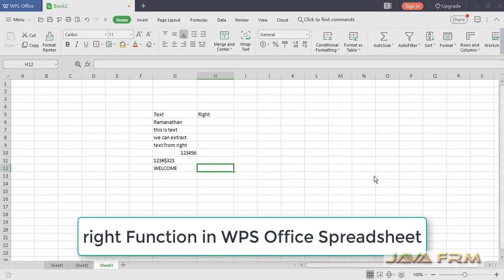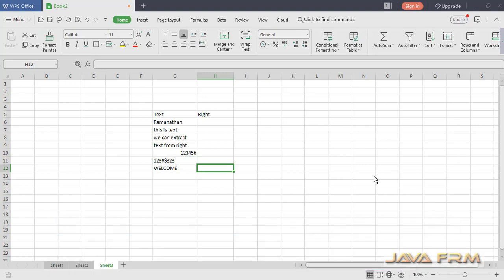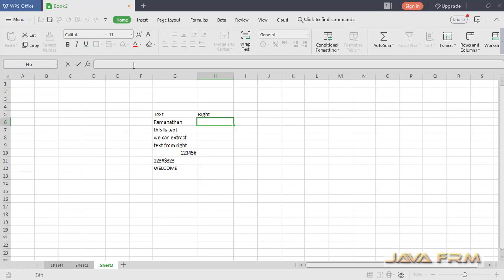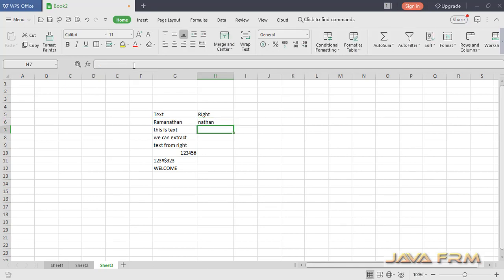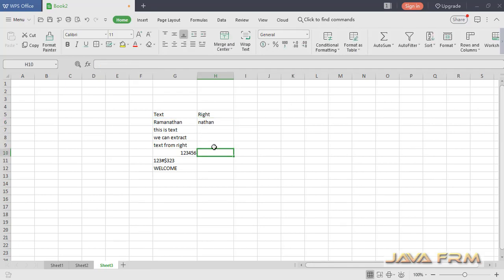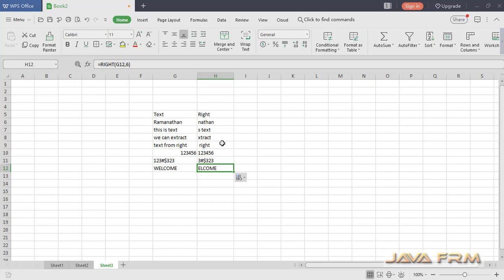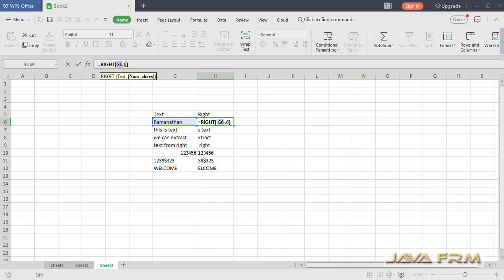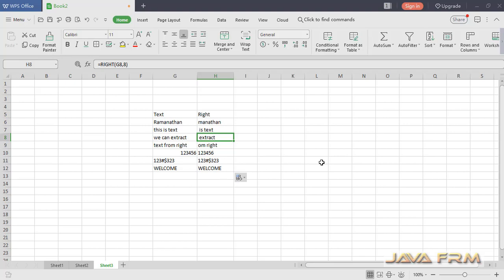WPS Office Spreadsheet Tutorial - right Function | WPS Office 2019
Usage: right function returns the last character or characters in a text string, based on the number of characters you specify.
Syntax: RIGHT(text,[num_chars])